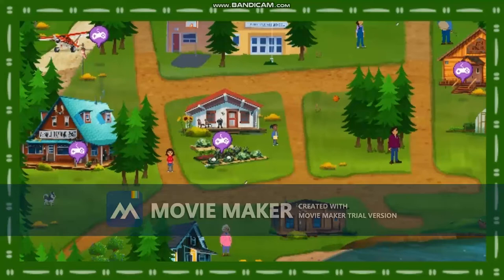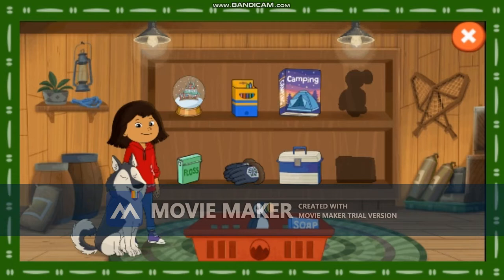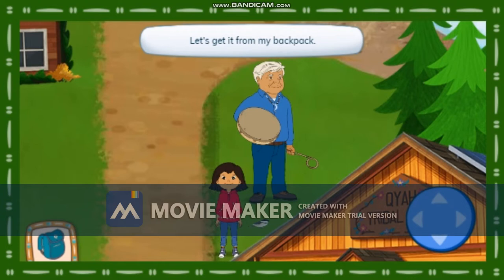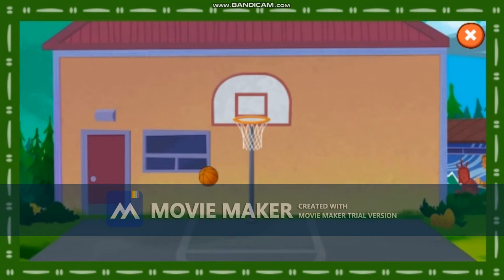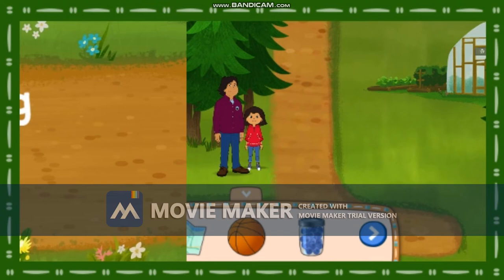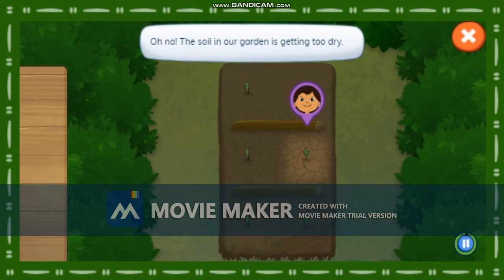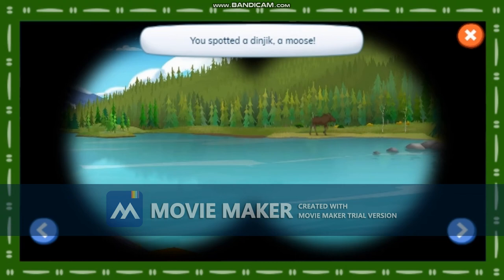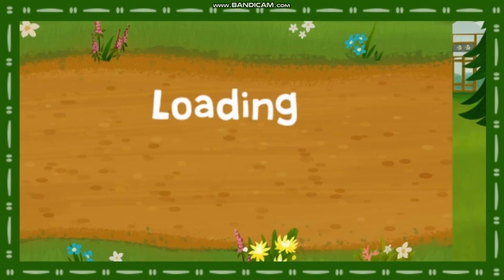Molly of Denali: Explore With Molly (Game 1)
Here it is. See You In My Next Video!